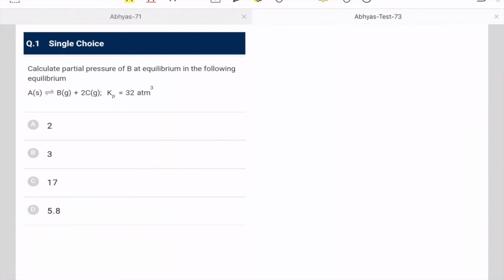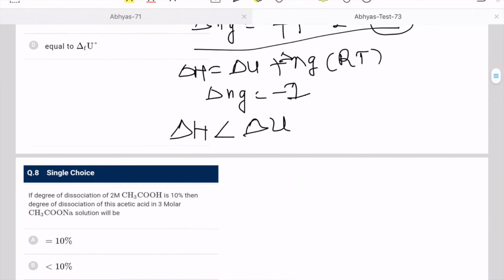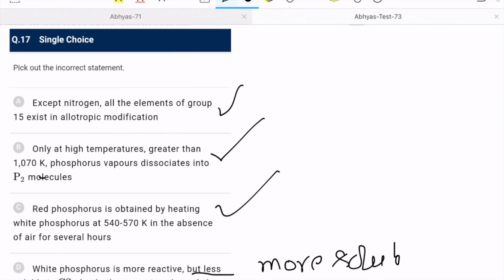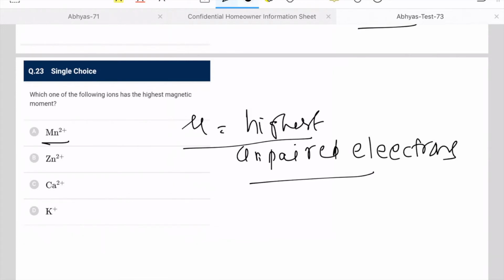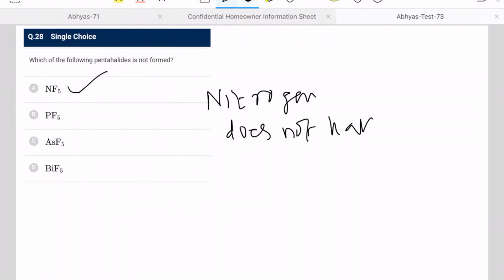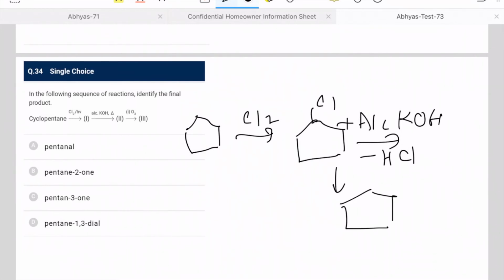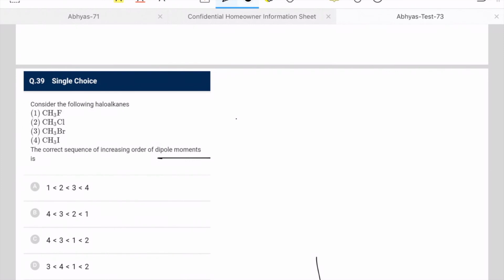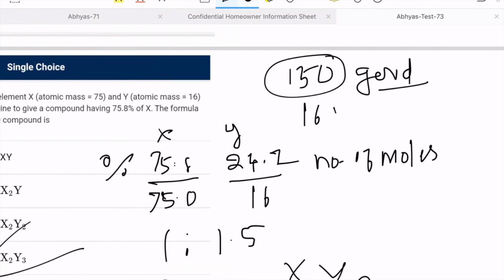National Test Abhyas | Chemistry Paper Solutions | Test 73 | NEET Chemistry | English | ChemRam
NTA Abhyas Test: In this video, I am discussing the Chemistry Paper Analysis and Solutions Test 73 NEET Practice paper in English, from the NTA Abhyas App, recently released.